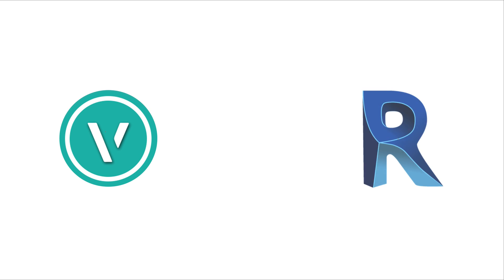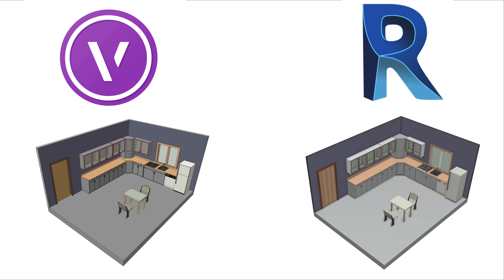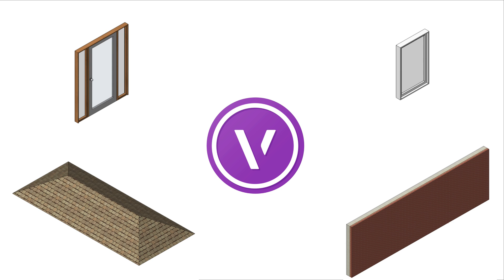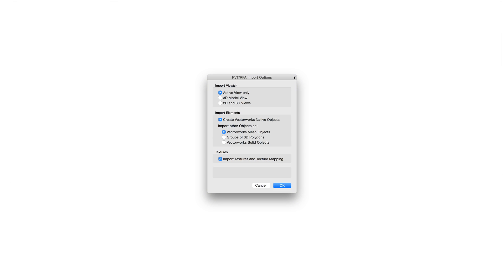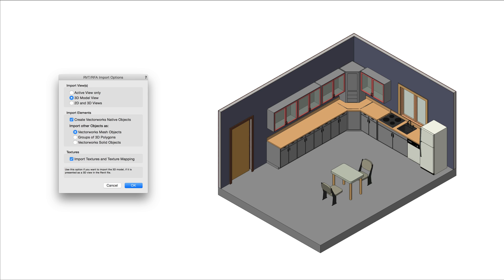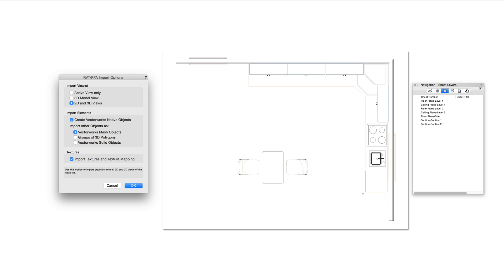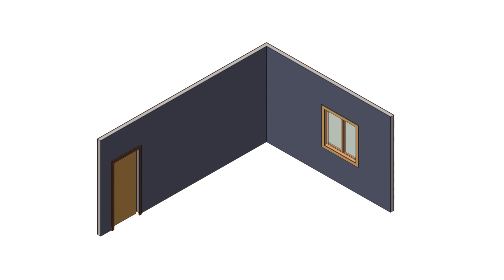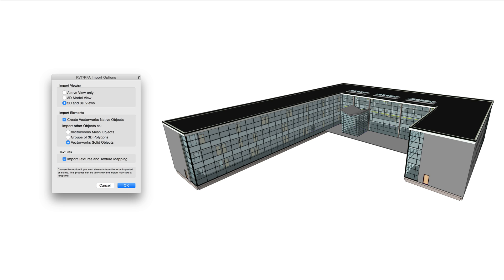Improved Revit Import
Vectorworks was the first BIM authoring tool to provide Revit import using the Teigha BIM library from the Open Design Alliance. This year, we’re going one step further by providing you next-level functionality with Revit file importing that translates Revit objects into native Vectorworks symbols and objects with textures, making incorporation of design information from Revit easier and more efficient.